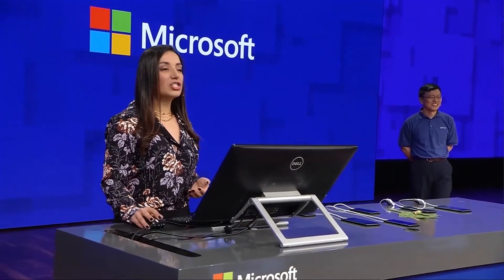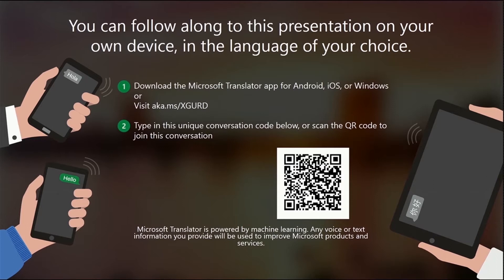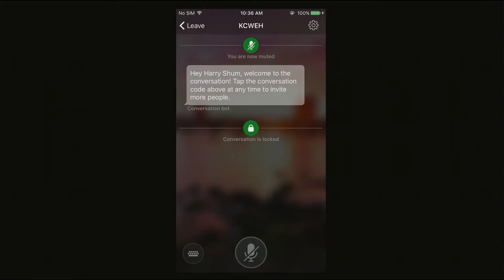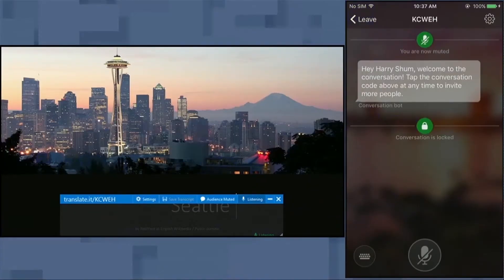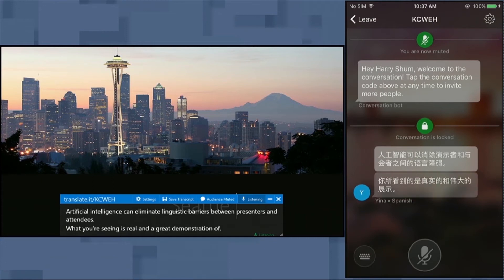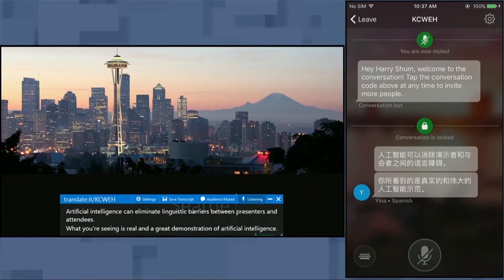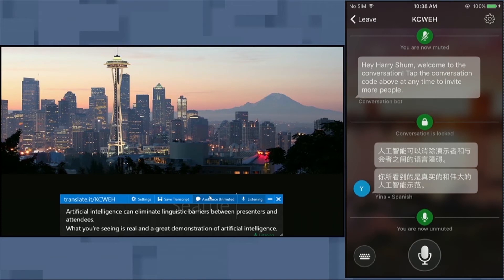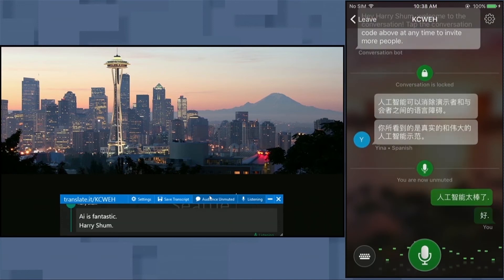【MSBuild 2017 – PowerPoint Translator with AI】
With Microsoft Translator APIs, the new PowerPoint translator enables you to instantly translate subtitles into multiple languages during presentation and pitching.